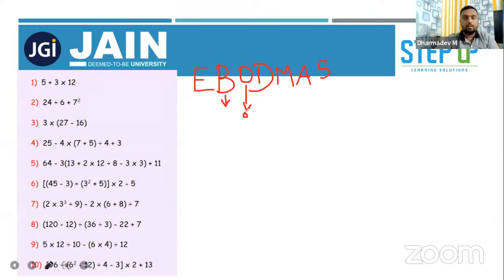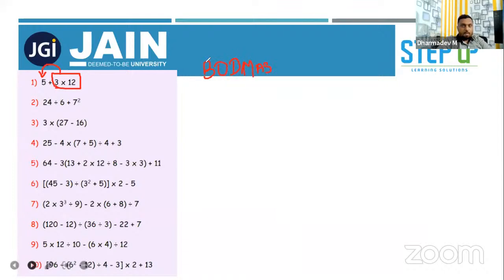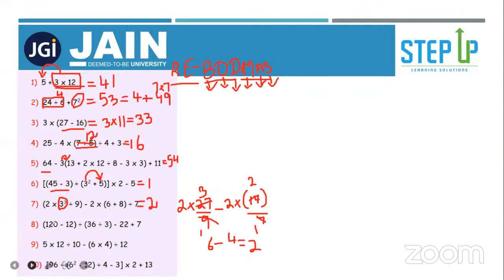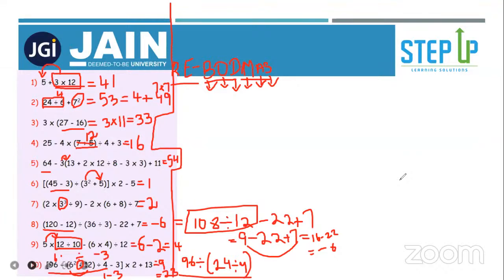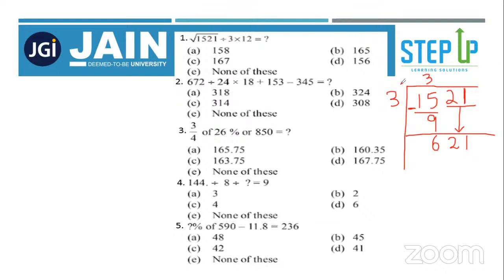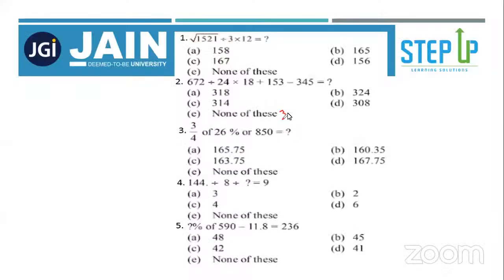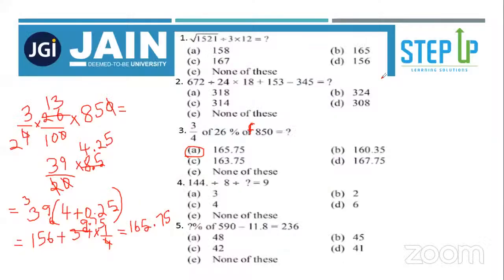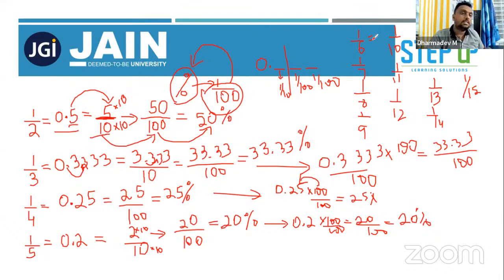PRAGATII 2023 Free Classes_Sponsored by Jain University